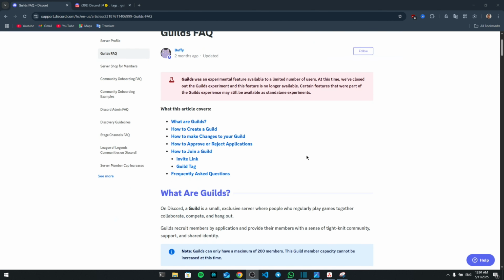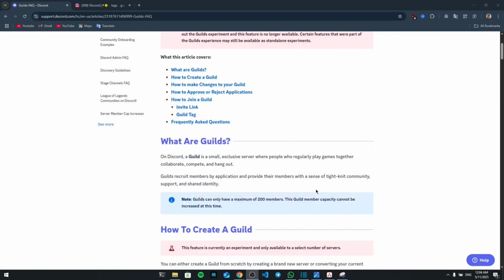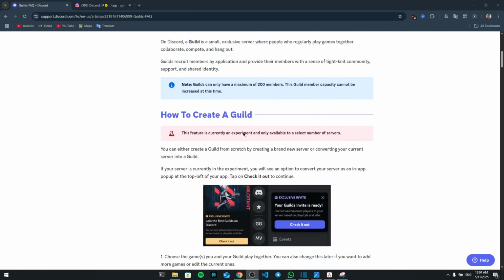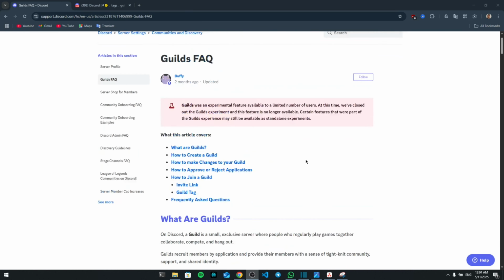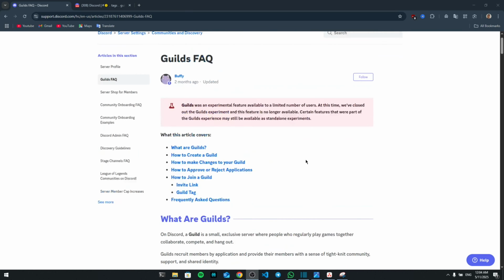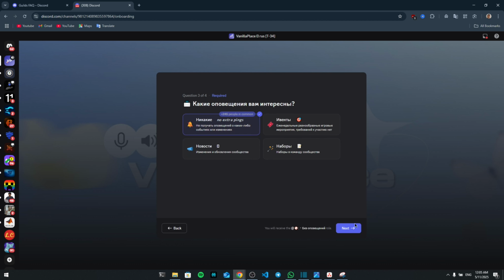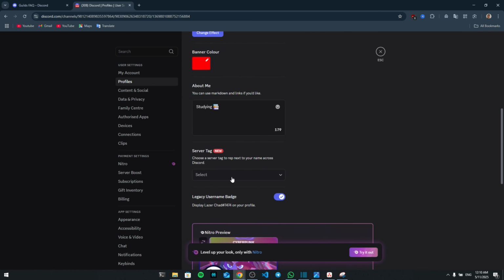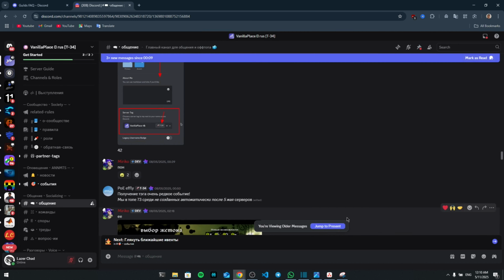How To Get Discord Guilds Tag Without WAITLIST - Full Guide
In this video, I show you how to get Discord guilds tags without the waitlist, helping you join and create your own guilds faster. Whether you're looking for invite links or trying to join a Discord clan, I'll guide you through the process step by step. I'll also share tips on creating invites to any Discord guild, so you don’t have to wait or struggle with the process. Make sure to watch till the end for some helpful tricks that can save you time.

Best app for crypto investment (earn up to €50 when signing up)